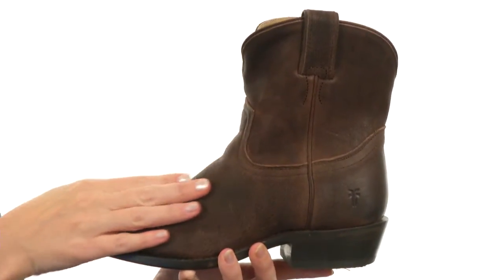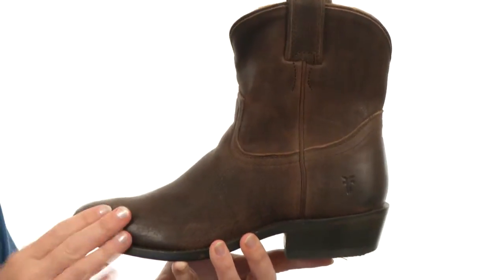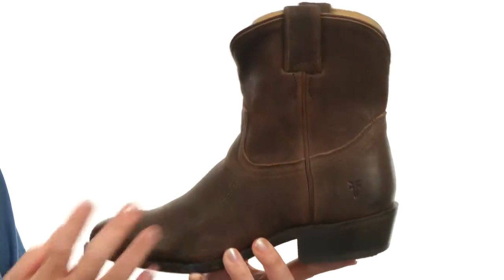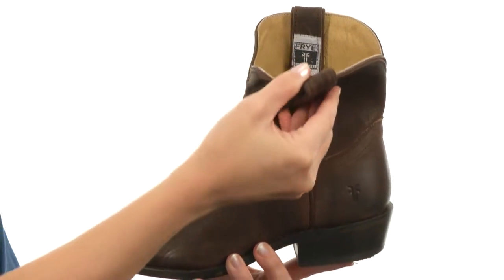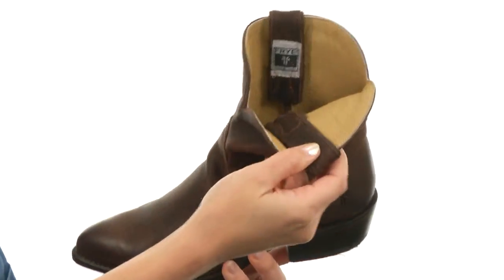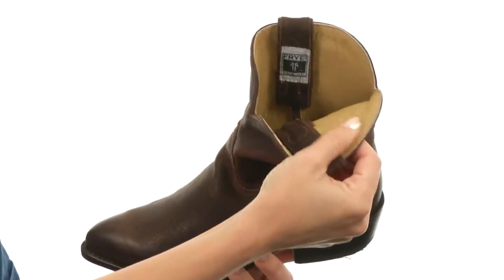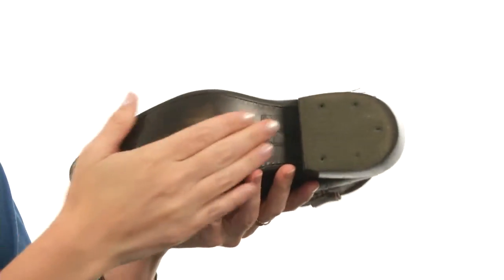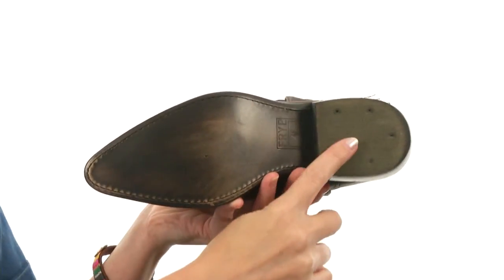Frye Billy Short SKU:#7542747